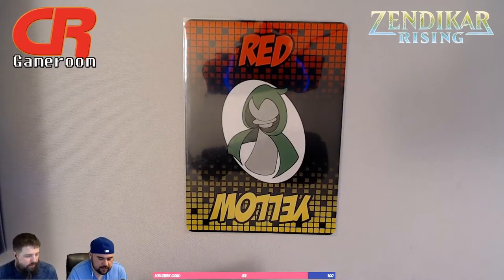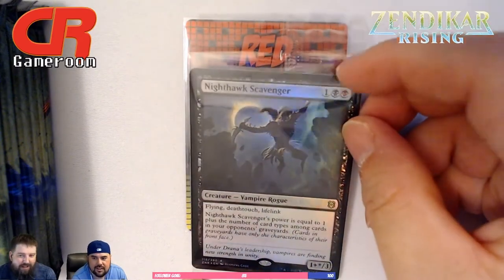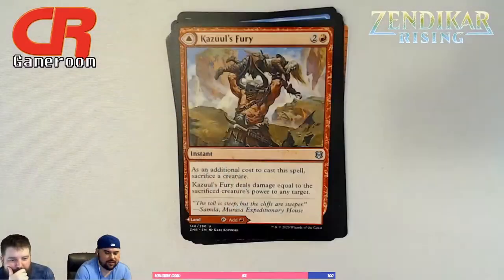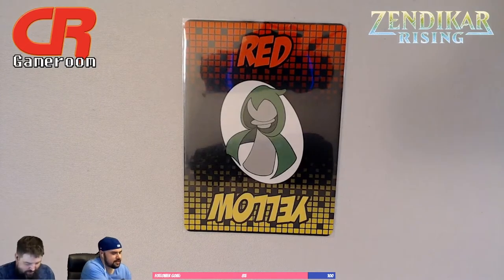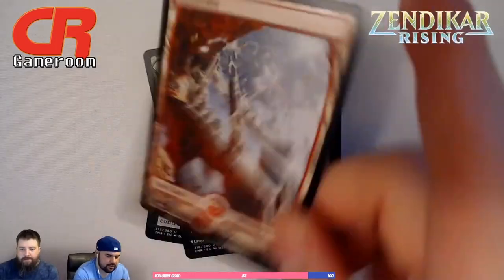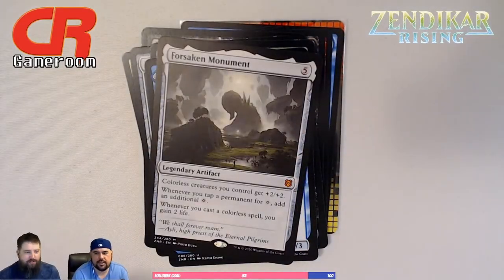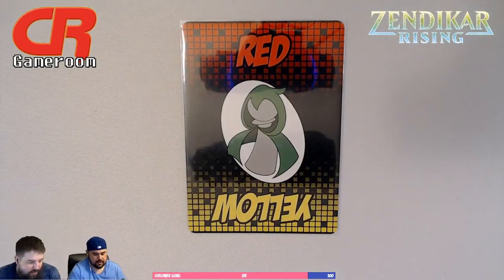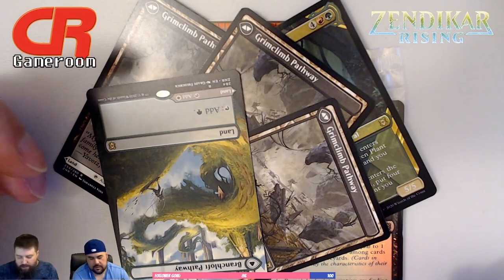Unboxing More of Rob's Tears and Misprints?! - Zendikar Rising Unboxing - Magic The Gathering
When will Rob learn his lesson? Why are there so many misprints? How many of one rare did Rob get? Find out the answers to these questions here! Oh yeah. Enjoy Rob's tears.